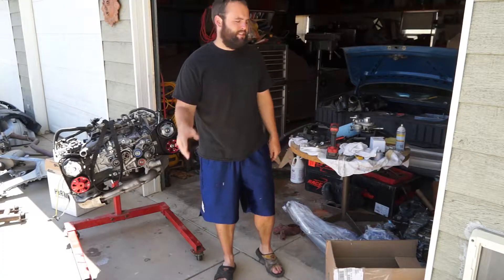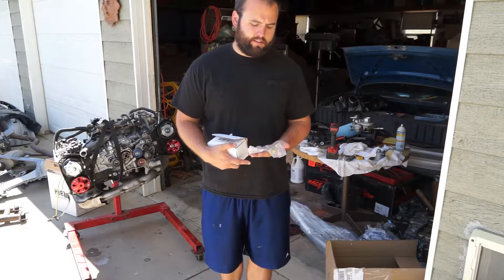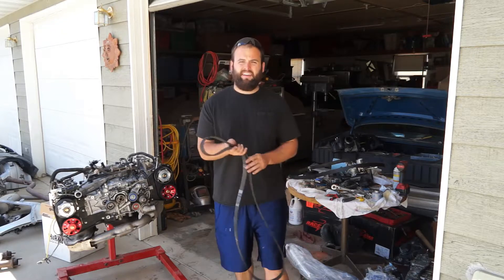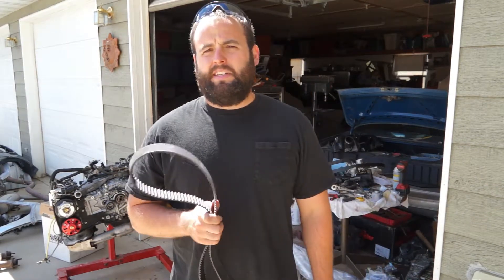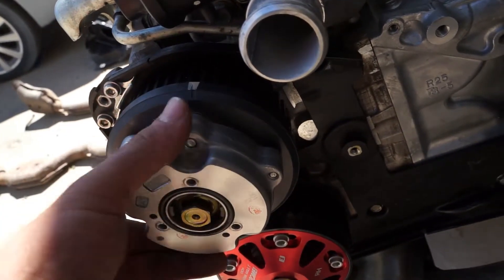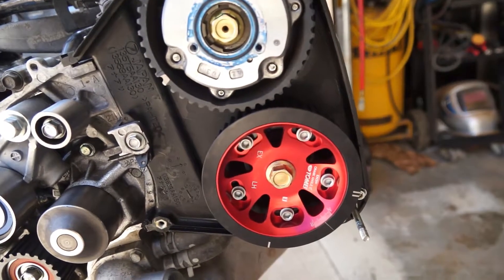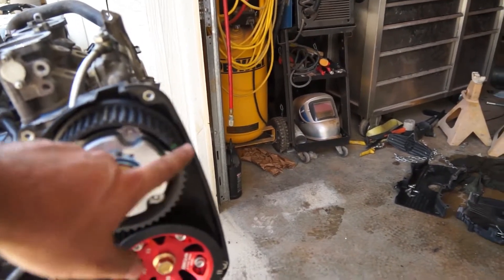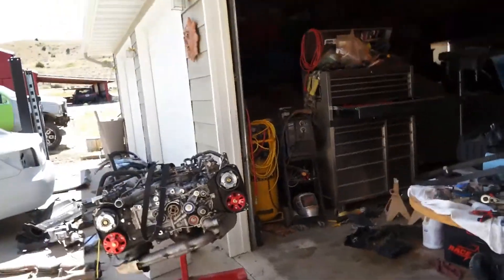How To Set the timing on your Subaru EJ258 Engine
In Today's video we show you how to easily and correctly set the timing on your Subaru EJ257, EJ255, EJ258 motor so you dont mess it up and youre car runs great!